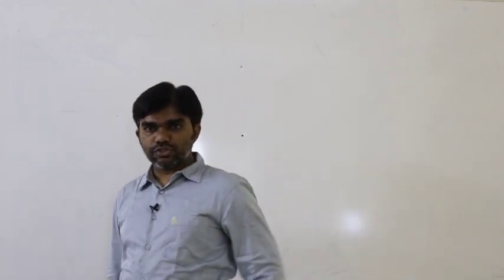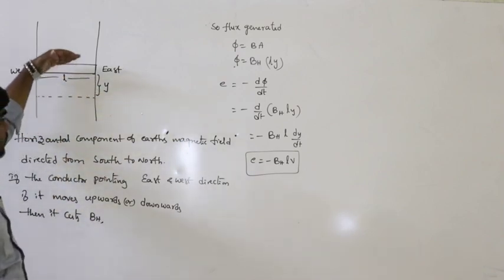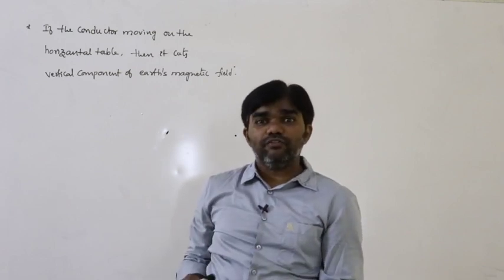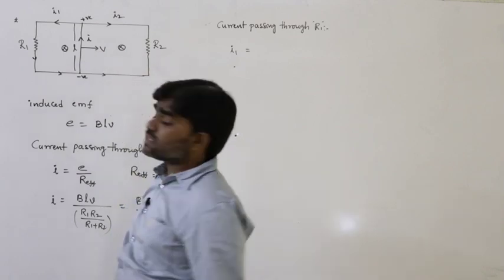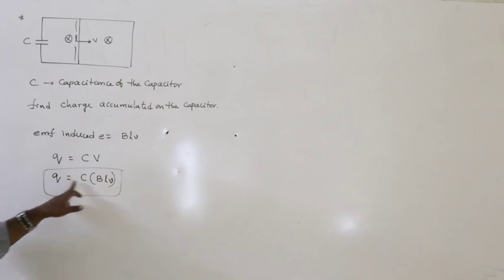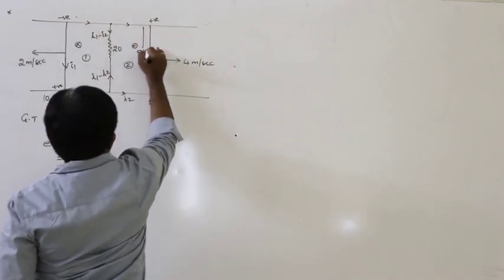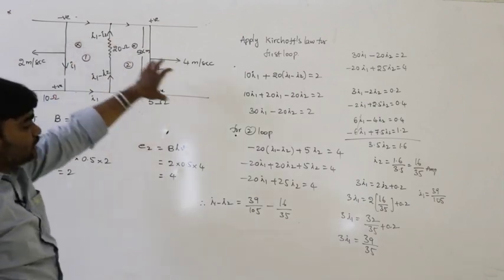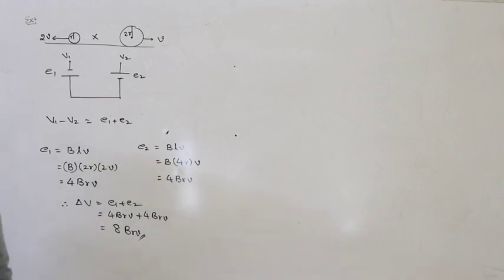NSR IMPULSE VIDEO CLASS#sr physics Electro Magnetic Induction#L5